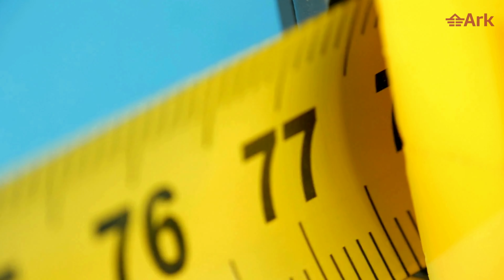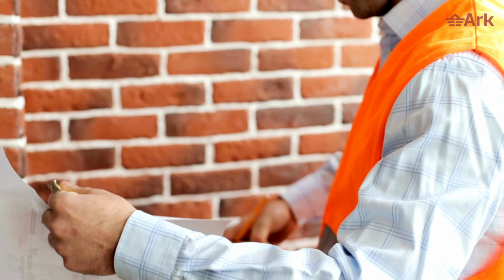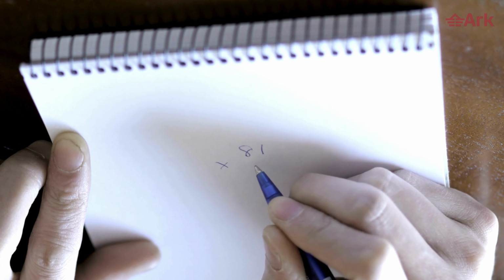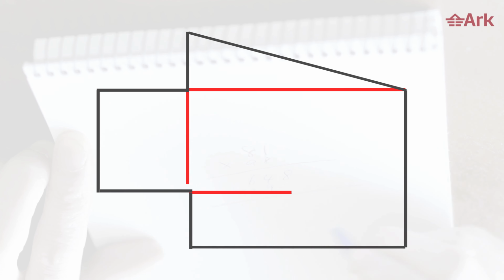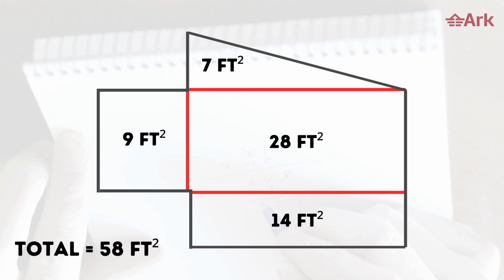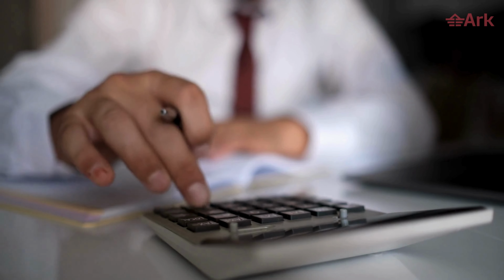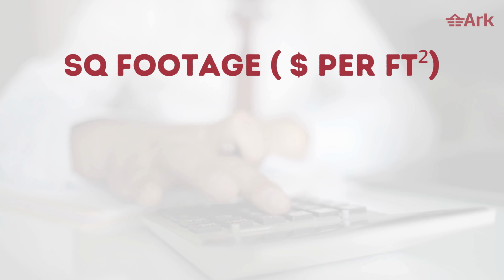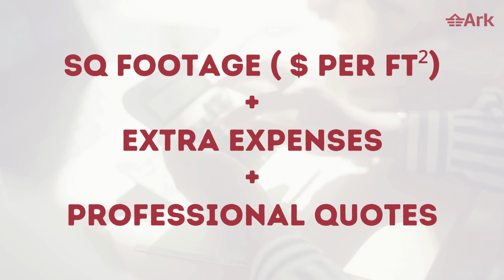Flooring Installation Cost | How to Cauculate it in Easy Steps | Ark Supplies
Here we have the best flooring content in youtube!